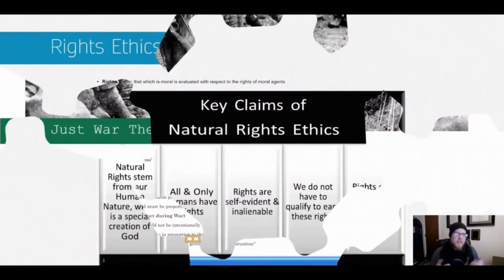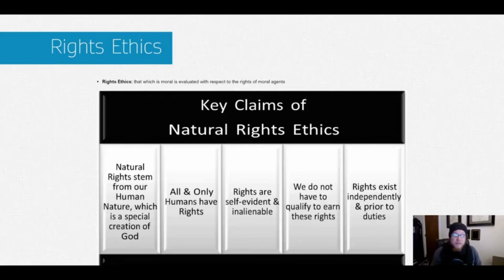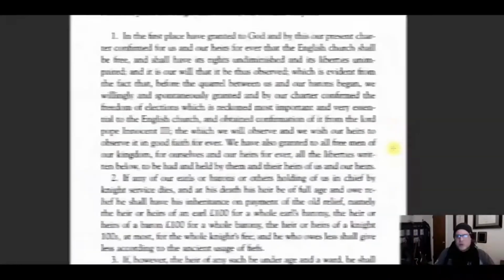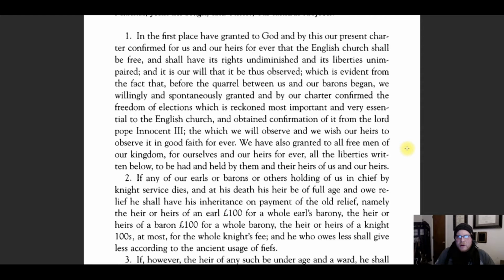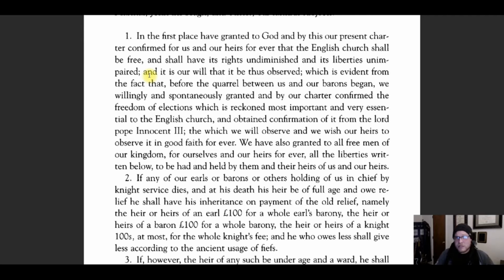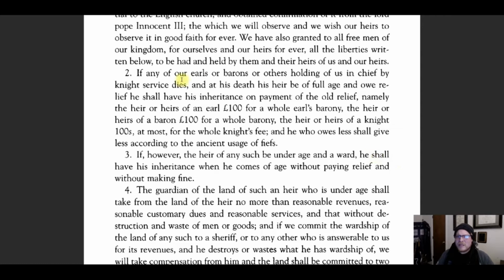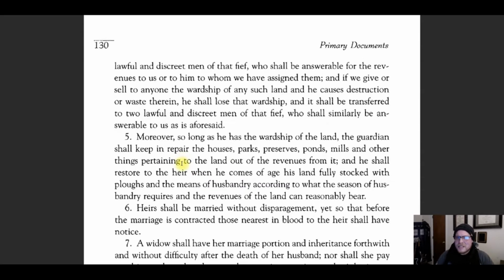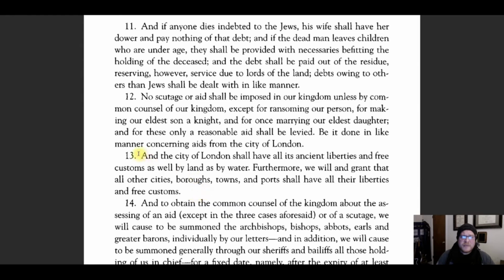Episode 13: PHI 110 ATC Fall 2022 Rights, Part I: The English Legacy